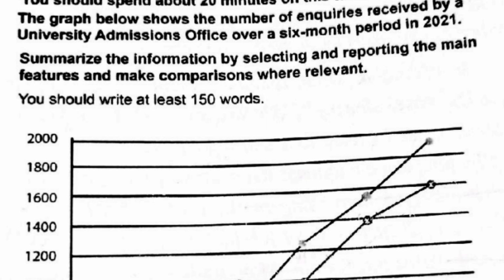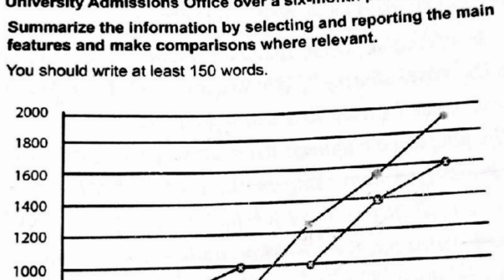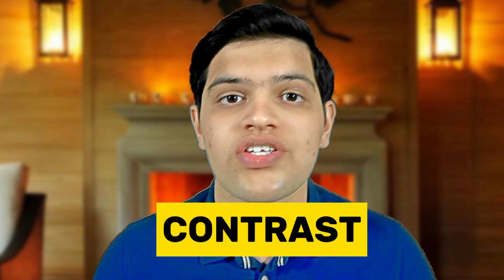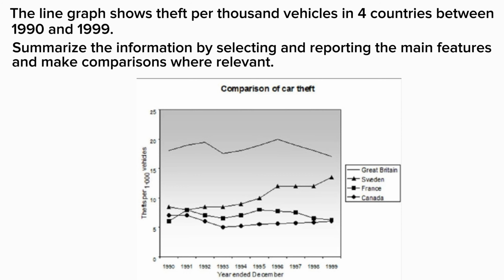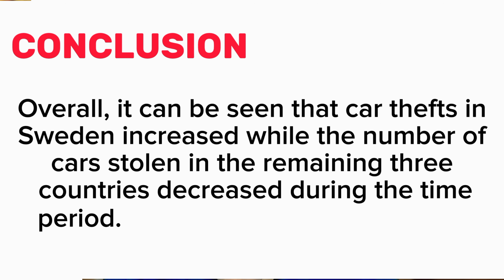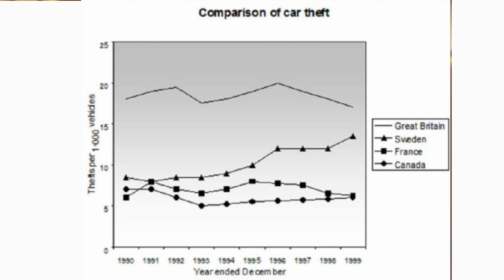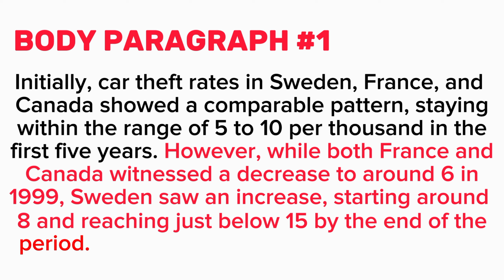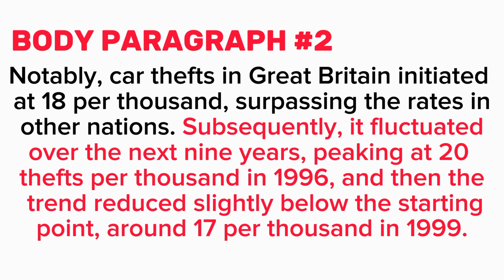Complete Step By Step Guide To Achieve A Band 9 In Academic Task 1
How To Get a Band 9 in Academic Task 1 || Band 9 Tips and Tricks For Academic Task 1

In this video, you'll find step by step guide on how to improve your Writing Task 1 Score. With all the strategies, a Sample Answer will also be presented so make sure to watch this video to the very end.

If you are struggling with vocabulary, here is my book on synonyms. In this thesaurus, you'll find the meanings of various synonyms used in the IELTS test and their context too. The unique thing about this book is that it also provides the difference between different synonyms of a word.